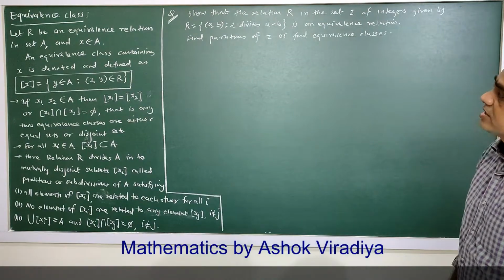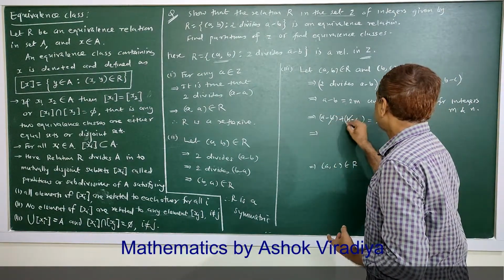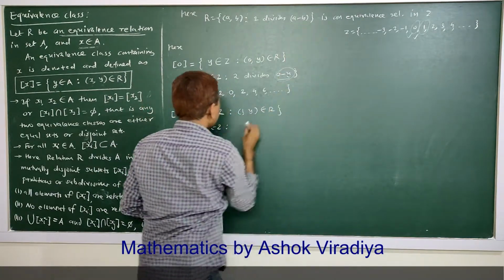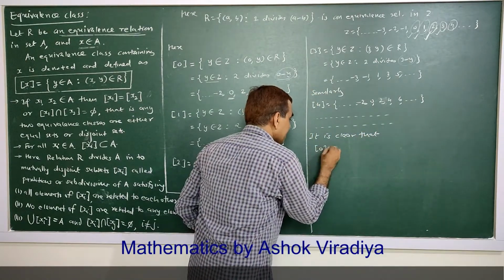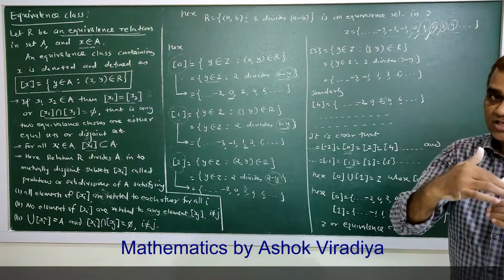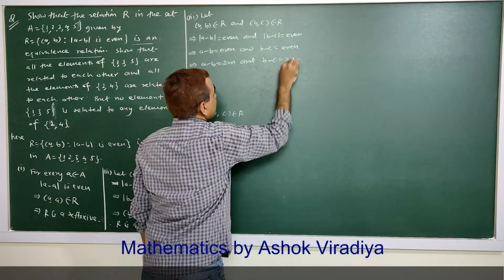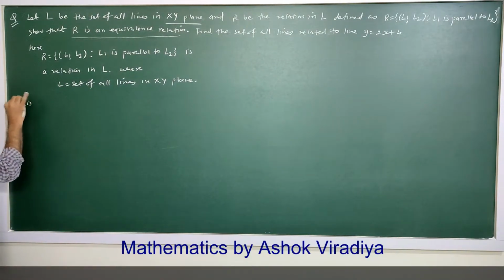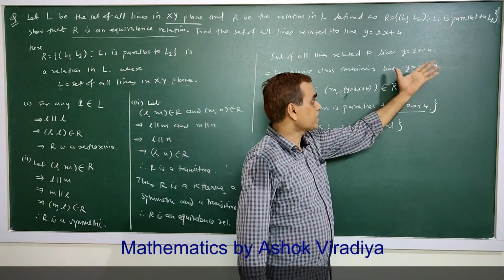Class 12-Chapter 1 - Video 2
equivalence classes.